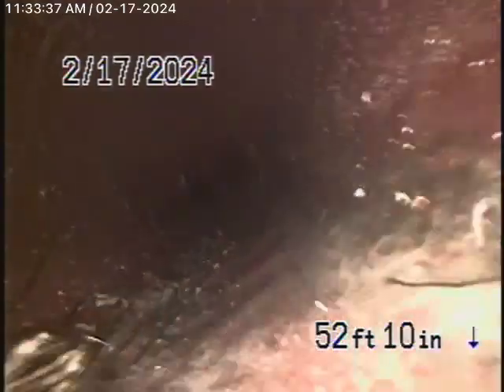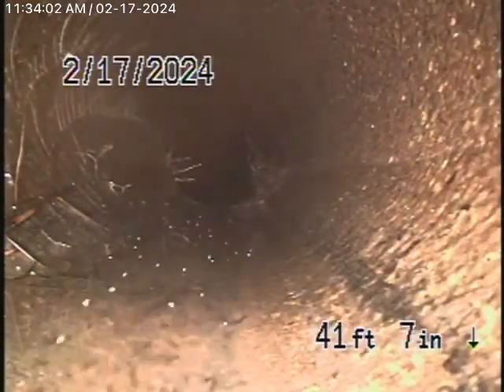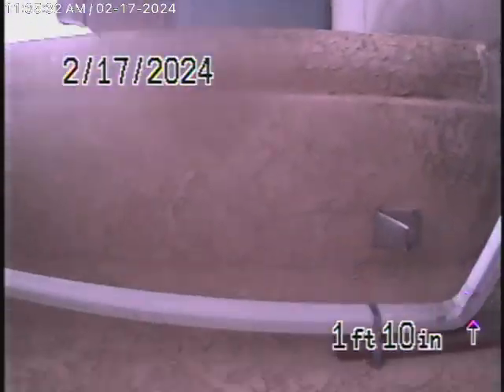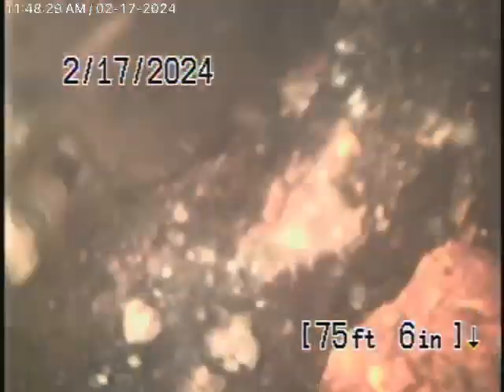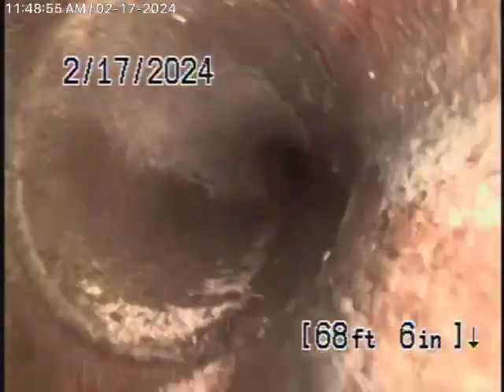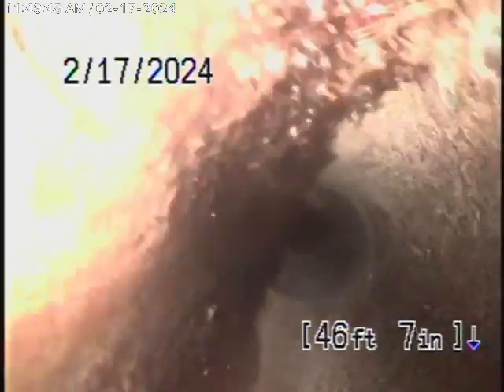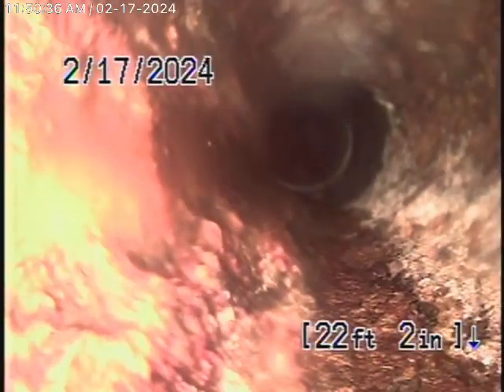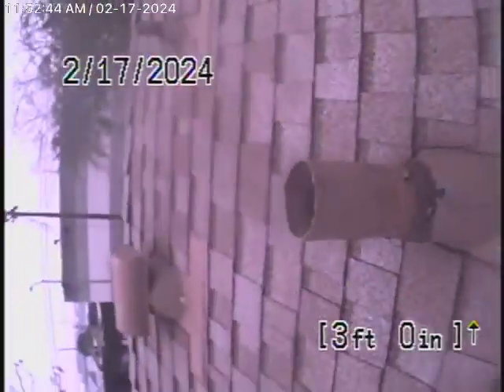3228 Casitas Ave